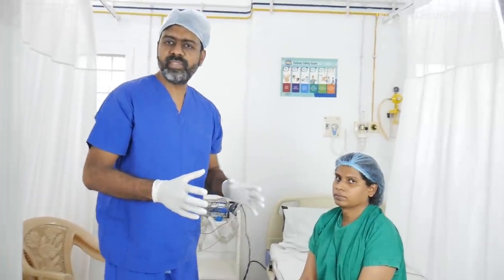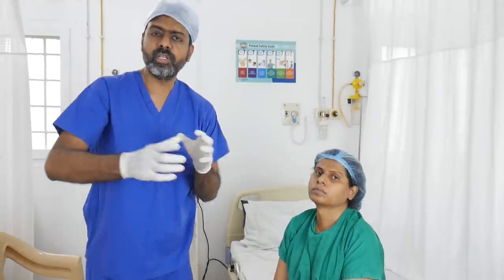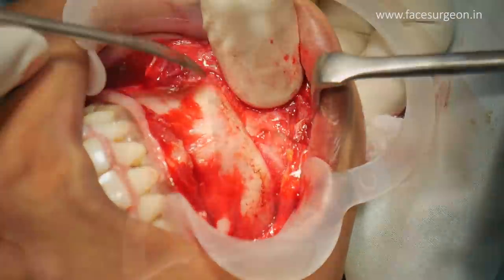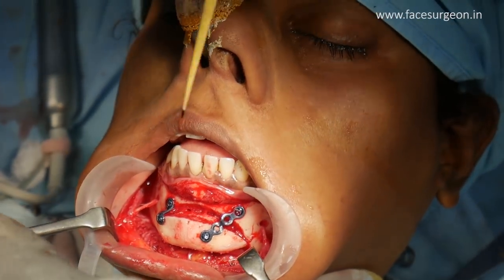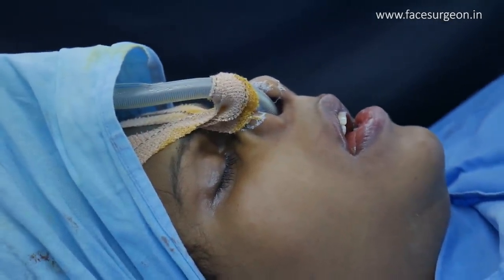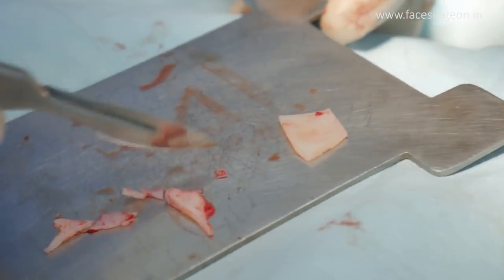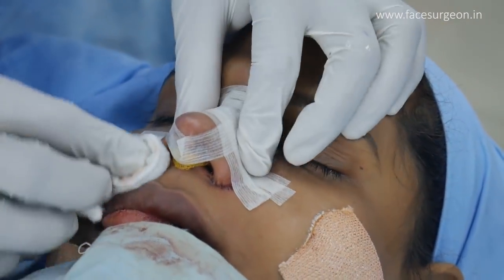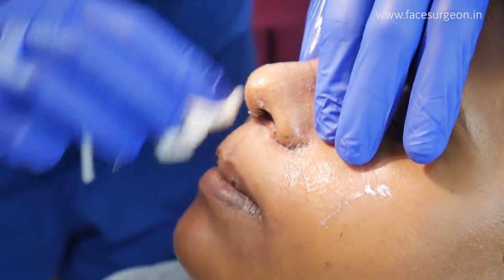Facial Plastic Surgery & Rhinoplasty - Before and After : 15 Years Younger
In this video, we see a Unbelibale transformation of a young girl turning into very Pretty after Plastic surgery in India